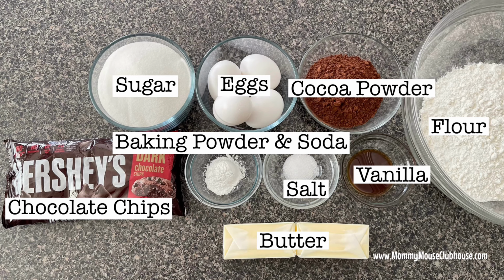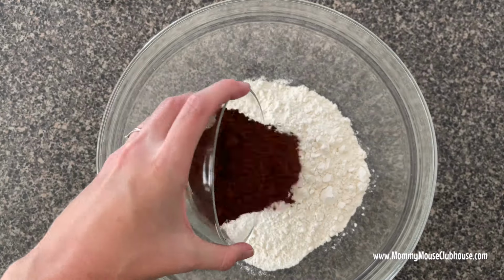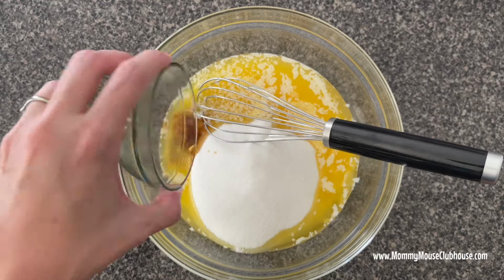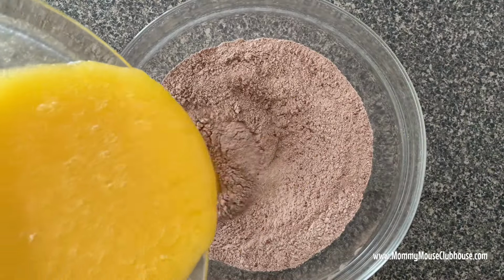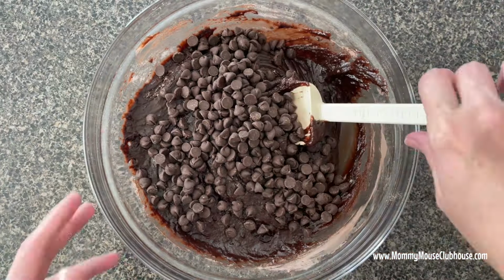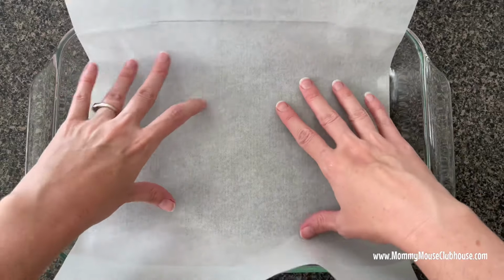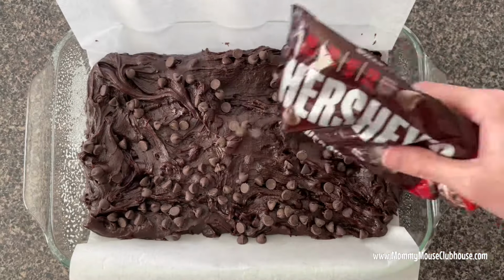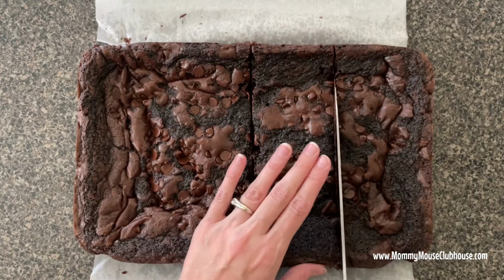Fudgy Homemade Brownies Recipe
Discover the ultimate homemade brownies recipe made from scratch that’s rich, fudgy, and incredibly easy to make! With simple ingredients and no box mix needed, these brownies deliver a deep chocolate flavor and a perfect chewy texture. Ideal for dessert lovers and perfect for any occasion, this from-scratch recipe will quickly become your go-to for satisfying chocolate cravings.

Follow along for step-by-step instructions and tips to create a mouthwatering cookies that are sure to impress your family and friends.

Ingredients
2 Cups All-Purpose Flour
1/2 Cup Cocoa Powder
2 Teaspoons Baking Powder
1/2 Teaspoon Baking Soda
1/2 Teaspoon Salt
2 Cups Sugar
1 Cup Butter, melted
4 Eggs, beaten
1 Tablespoon Vanilla
1 Bag Chocolate Chips

Instructions
1. In a mixing bowl, whisk together the flour, cocoa powder, baking powder, baking soda, and salt.
2. In a separate bowl, mix the sugar, melted butter, eggs, and vanilla. Add the wet ingredients to the dry ingredients and stir until the batter is moistened. Stir in half of the bag of chocolate chips.
3. Spray a 9x13 baking dish with nonstick cooking spray and spread the brownie batter in an even layer. Sprinkle the remaining chocolate chips evenly over the brownie batter.
4. Bake the brownies at 350 degrees for 25-35 minutes, until a toothpick inserted comes out almost clean. Remove from the oven and allow the brownies to cool for at least 10 minutes before cutting into squares.